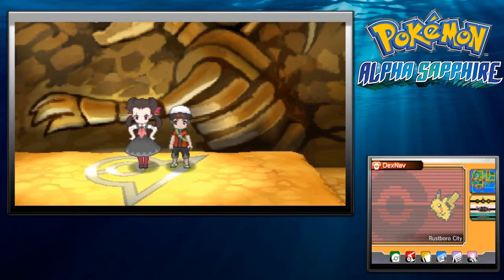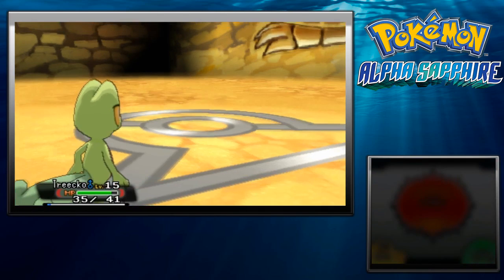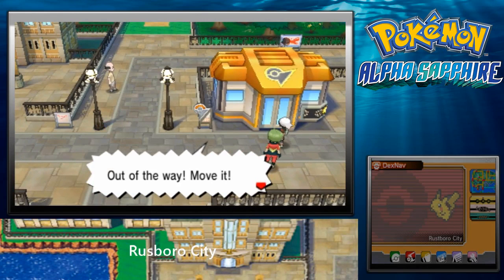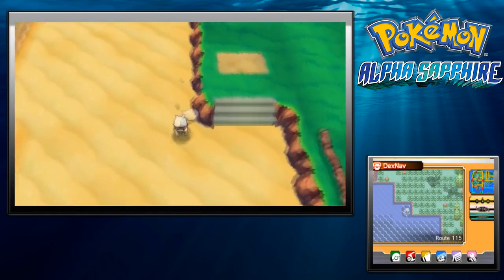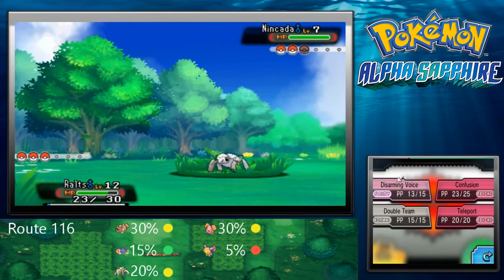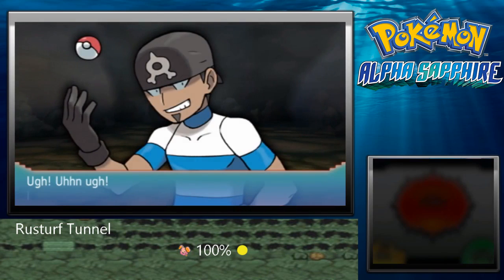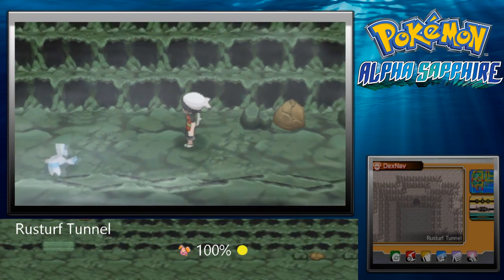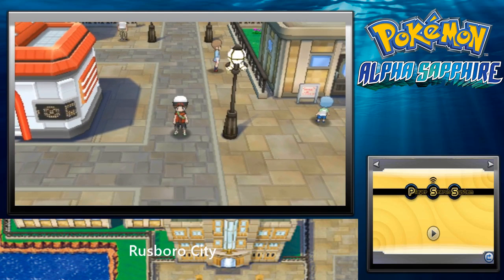Pokémon Alpha Sapphire - Episode 6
We go for our first badge!